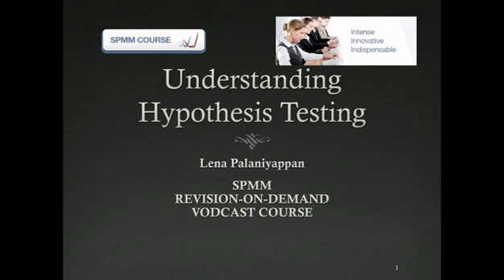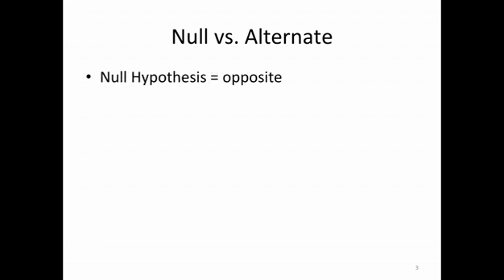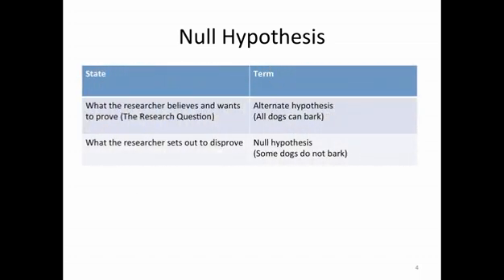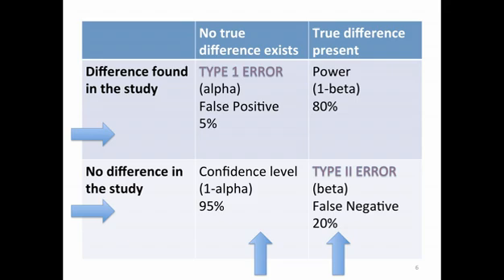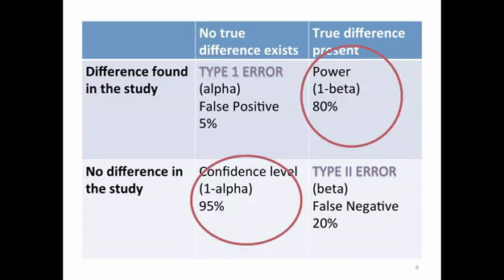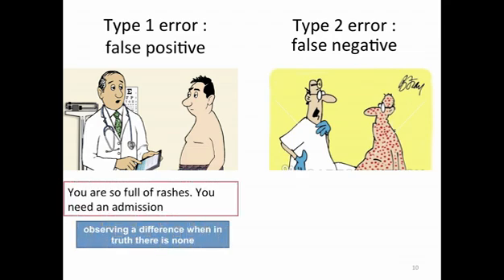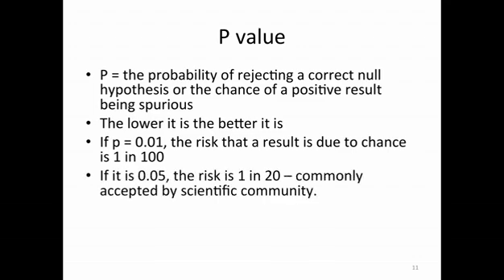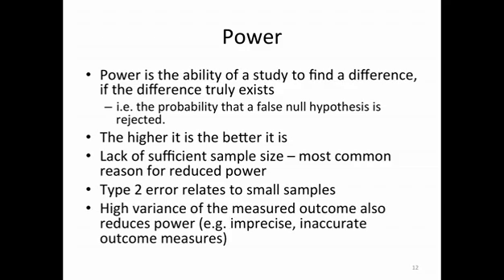16 Stats Videos Hypothesis testing